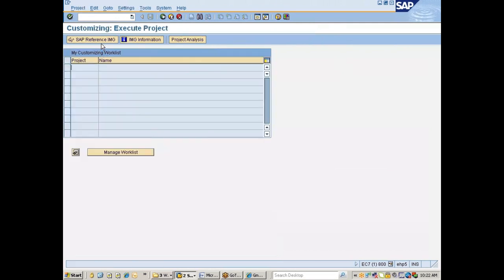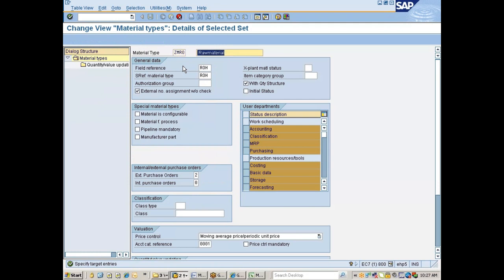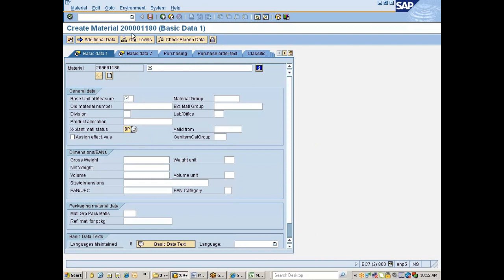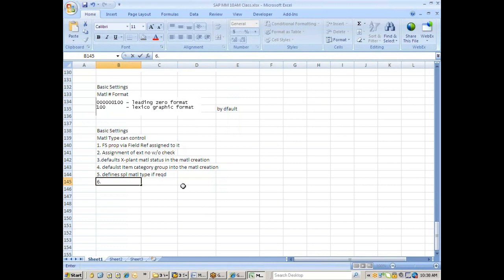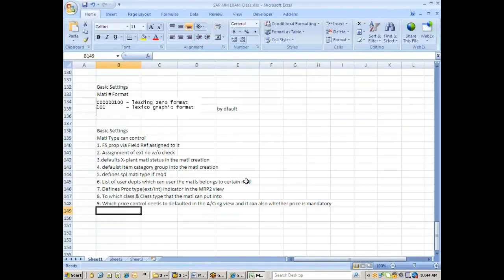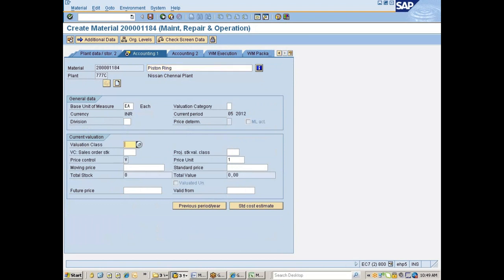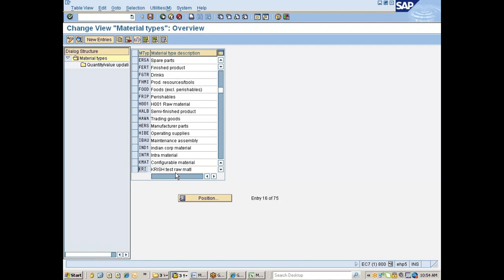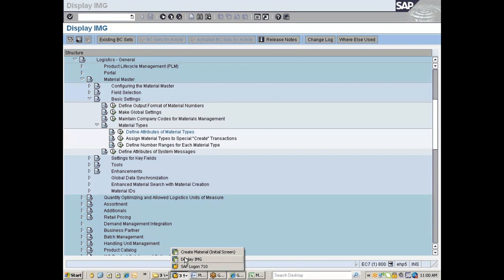SAP MM Day 8 Mat Master Config Part 3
SAP MM Day 8 Material Master Configuration Part-3